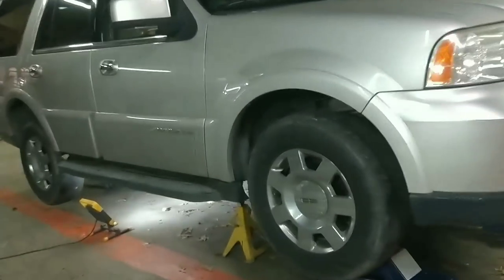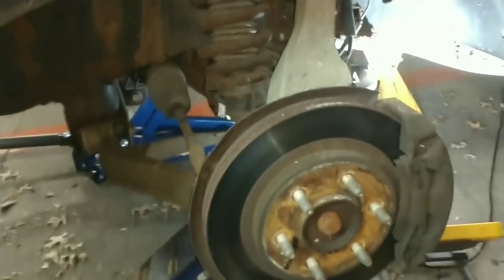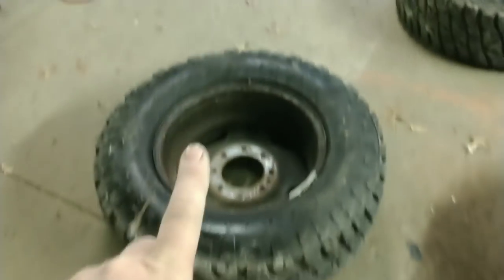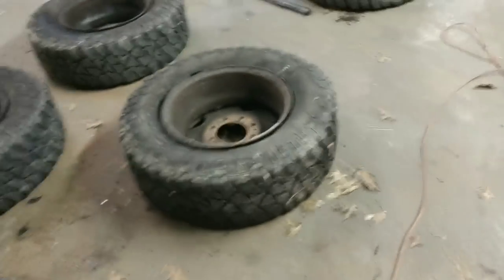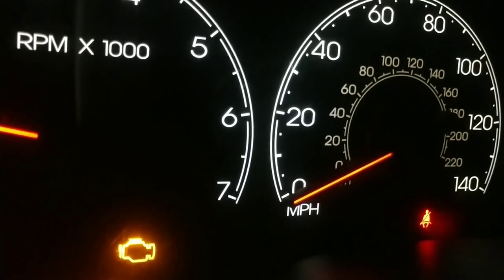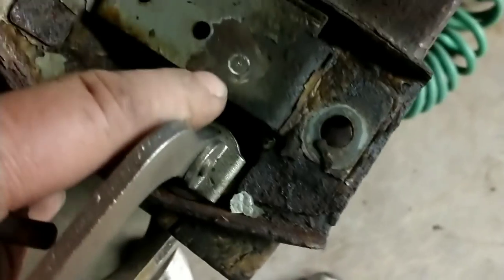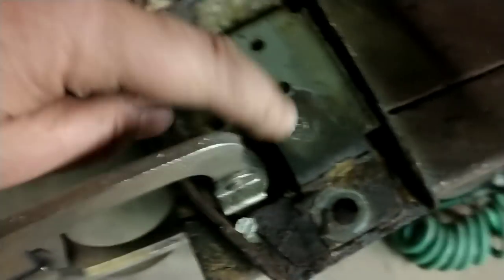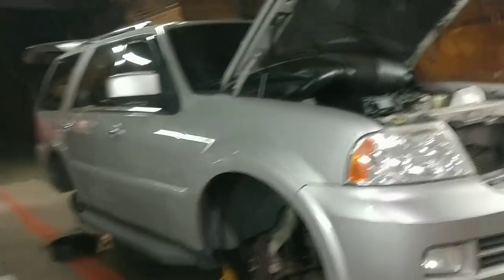BAD PART OF LETTING VEHICLES SIT TOO LONG